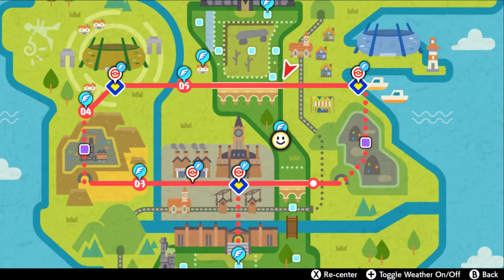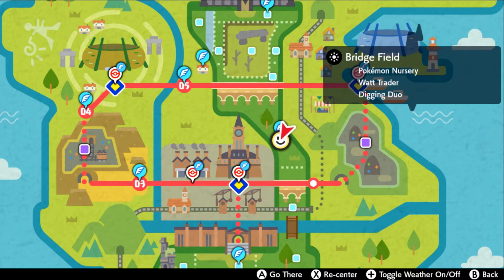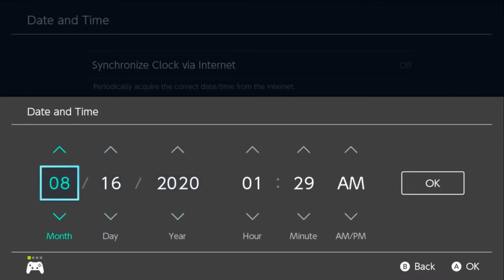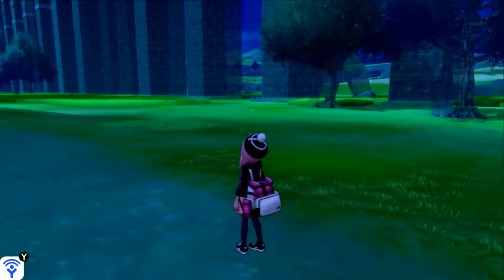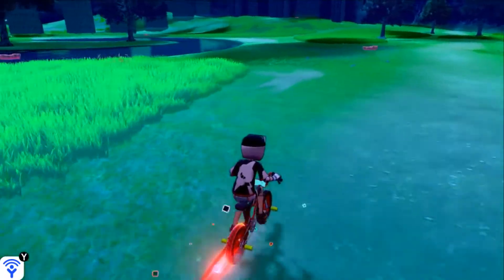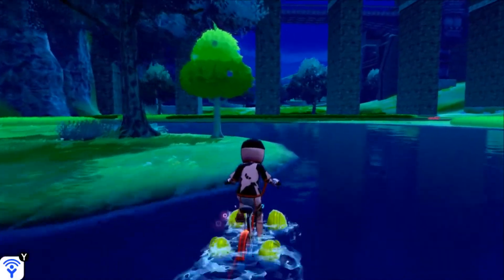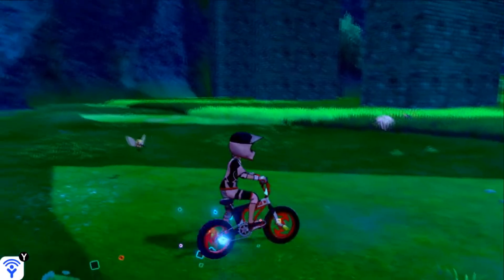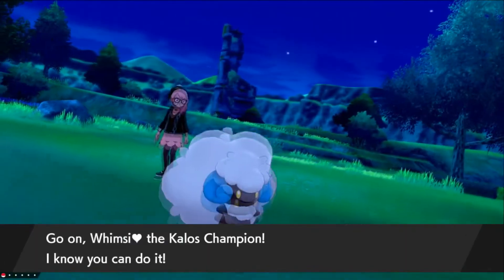How to Catch Ribombee - Pokemon Sword & Shield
This video shows how to catch Ribombee in Pokemon Sword & Shield. I intend to make the simplest and most straight forward guides the Internet has to offer, even for things you'd think everyone knows.